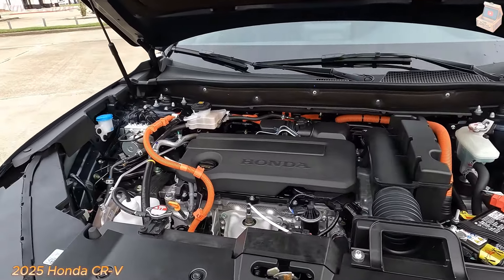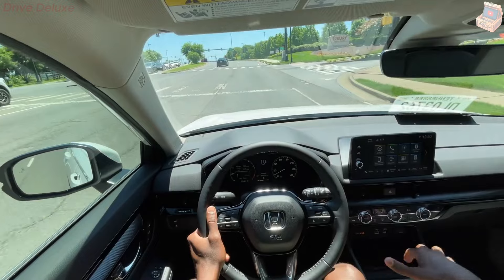2025 Honda CR-V Touring Review: The New Japanese Monster!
Welcome to our in-depth Honda CR-V  Touring Review 2025! In this video, we dive into the all-new  2025 Honda CR-V, showcasing its stunning exterior, innovative interior, and impressive performance. Join us as we explore the  2025 Honda CR-V driving  experience and reveal the highly anticipated  2025 Honda CR-V release date.

Get ready to discover every detail about the  2025 Honda CR-V, including a comprehensive look at the  2025 Honda CR-V exterior and
 interior . We'll also cover the latest in hybrid technology with our  2025 Hybrid CR-V review. Learn about the cutting-edge features of the
 Honda CR-V Hybrid 2025  and see why the  2025 Honda CR-V hybrid stands out in its class.

From the sleek design of the  2025 Honda CR-V redesign  to the advanced hybrid powertrain of the  2025 Honda CR-V Hybrid, we have all the information you need. Don't miss out on our complete  2025 Honda CR-V review  for an insider's look at this remarkable vehicle.

Let's drive into the future with the  2025 Honda CR-V!